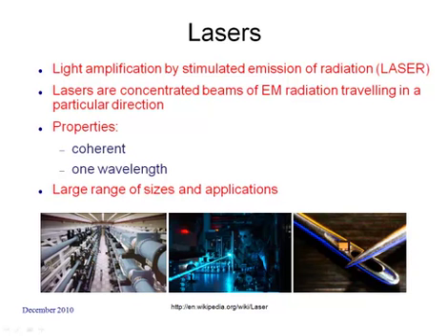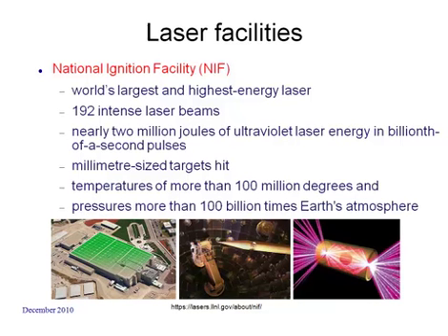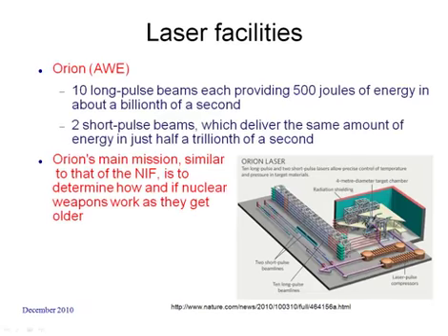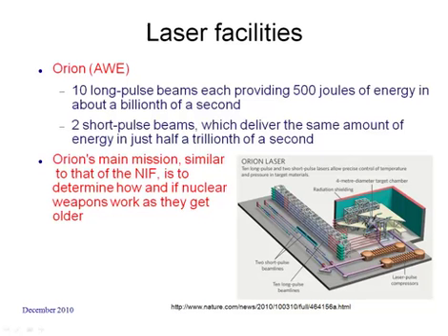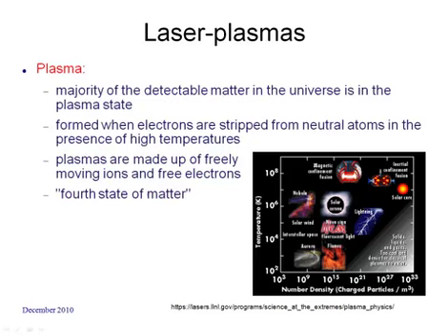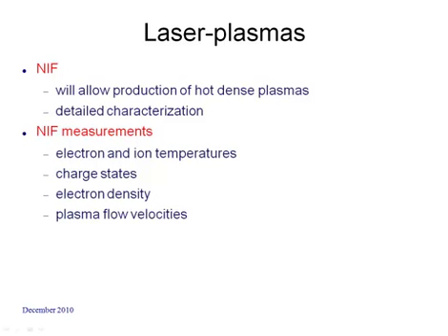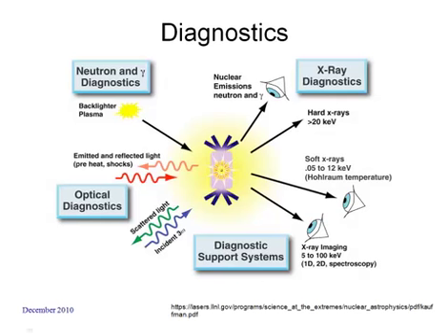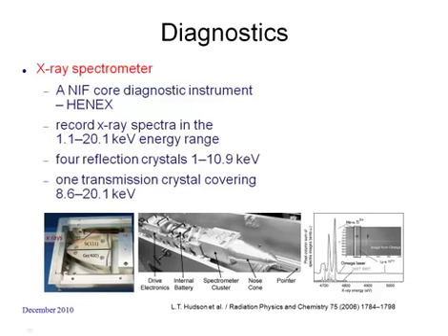Laser Facilities: Laser-plasma Disgnostics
Laser Facilities: Laser-plasma Diagnostics